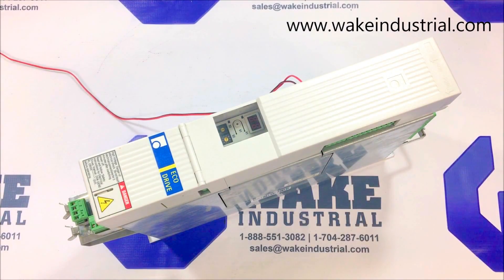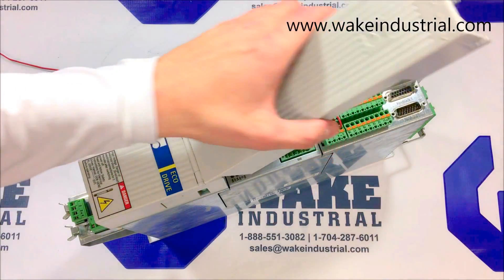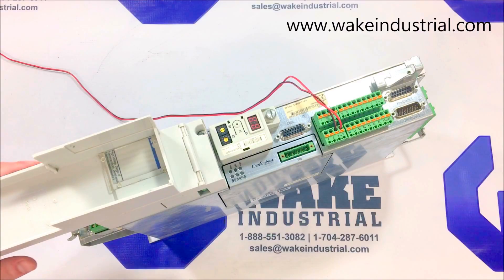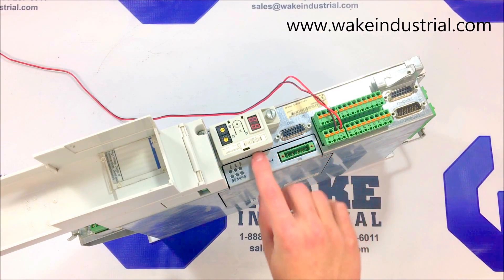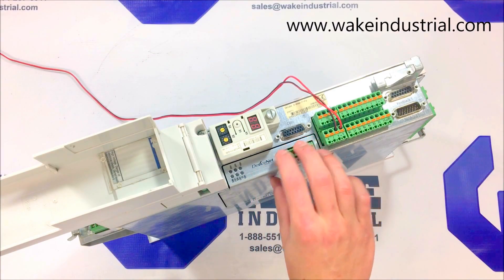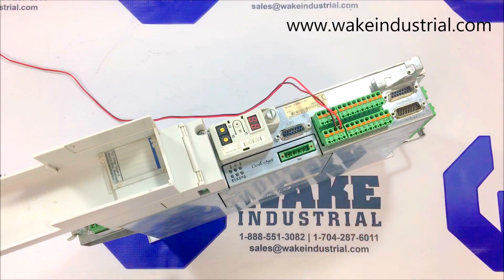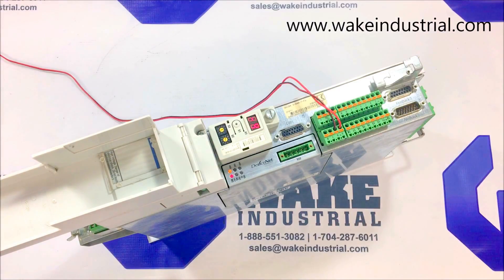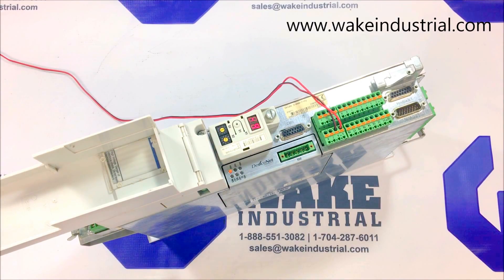Rexroth/Indramat DKC06.3-040-7-FW Servo Drive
For more information regarding this DKC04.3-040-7-FW Servo Drive featured in this video,